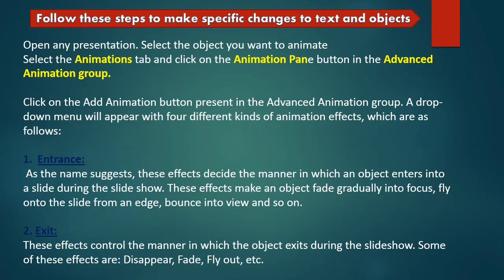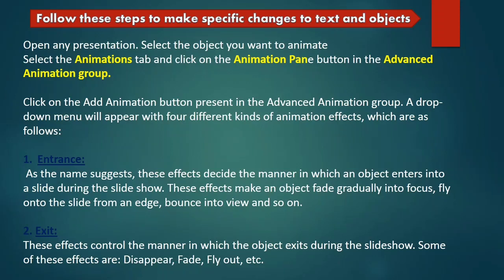Animation in ppt clear ho jaye ga